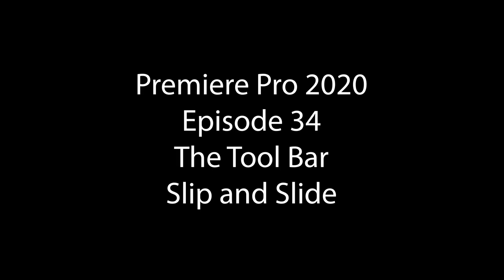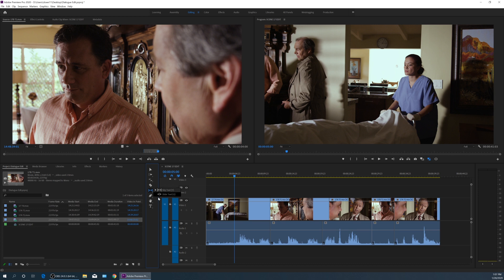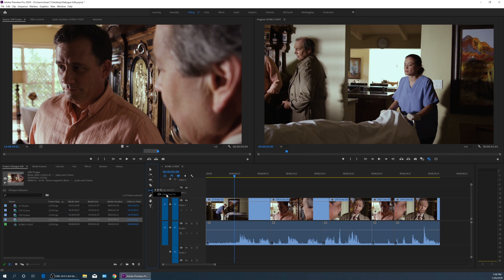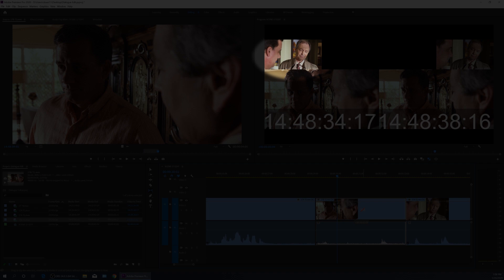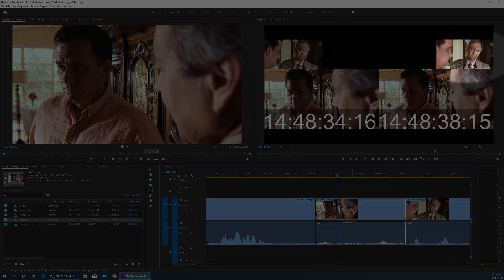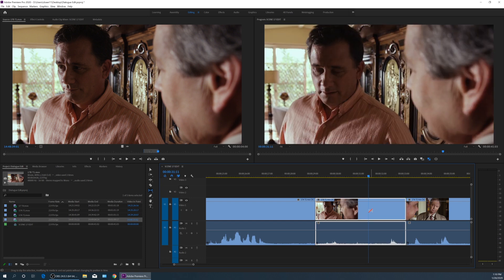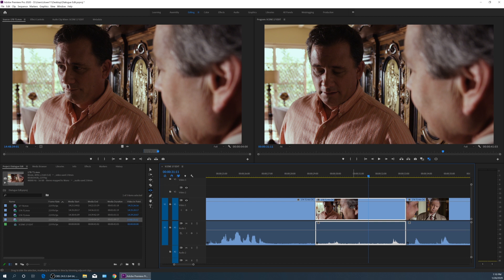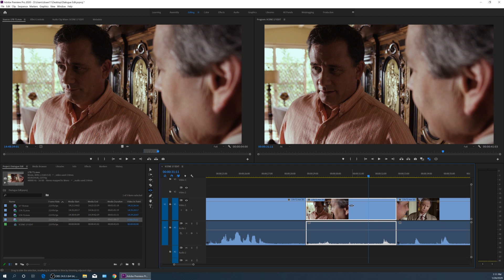E34 - The Slip and Slide Tools - The Tool Bar - Adobe Premiere Pro CC 2020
In this episode, I show how to use the Slip and Slide tools in the Premiere toolbar.